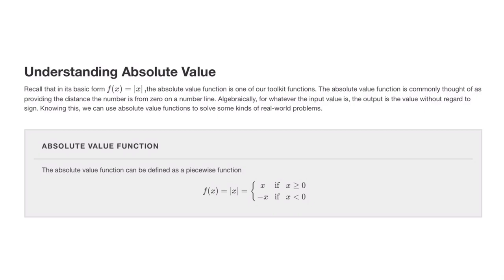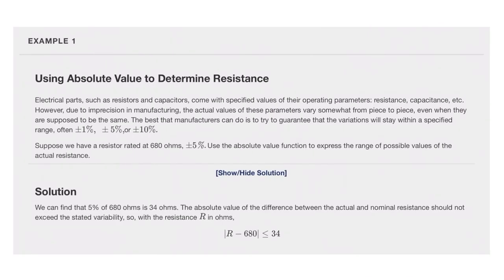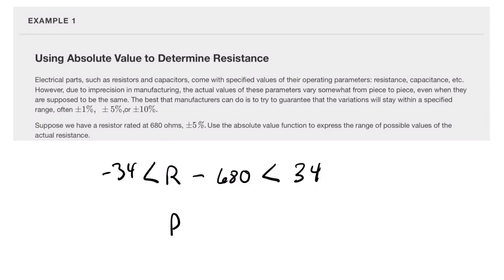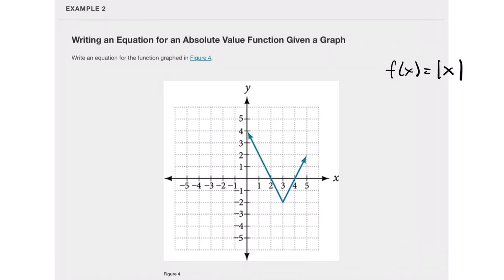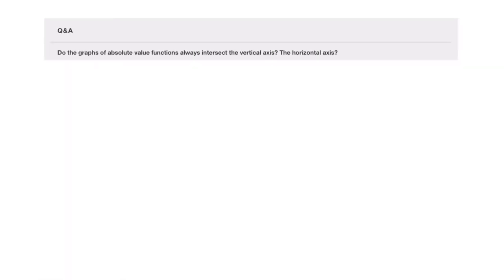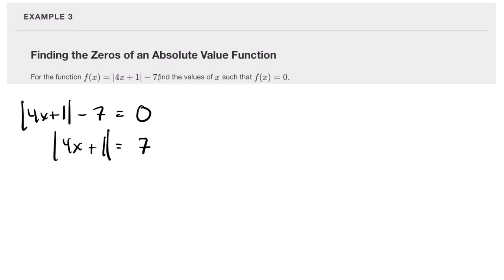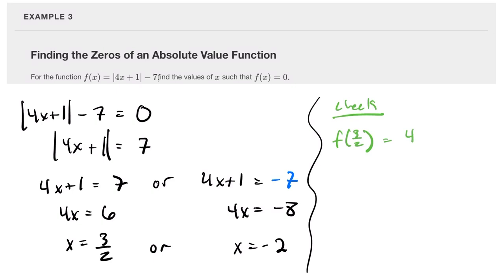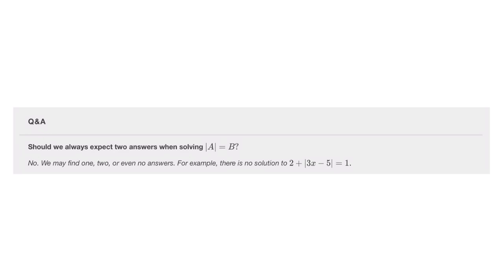3.6 Absolute Value Functions CA2 MBCS24